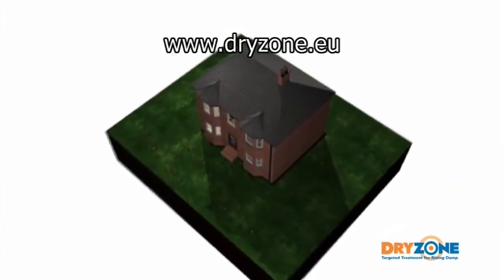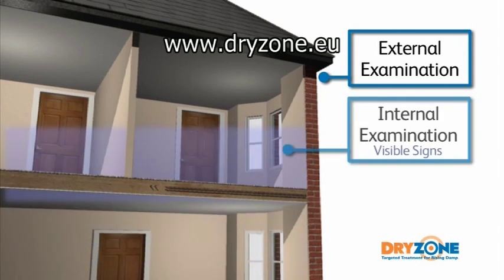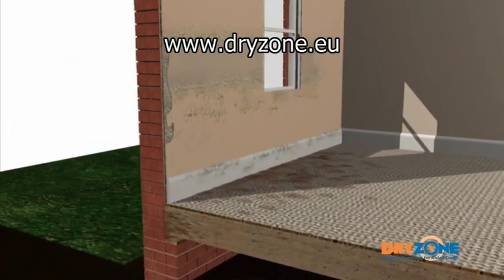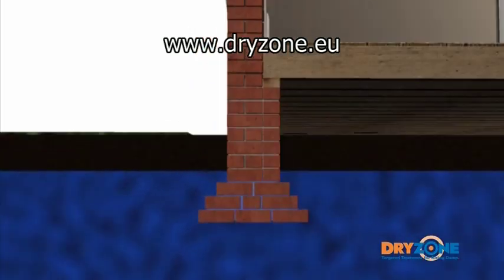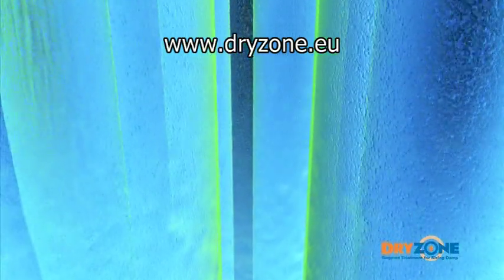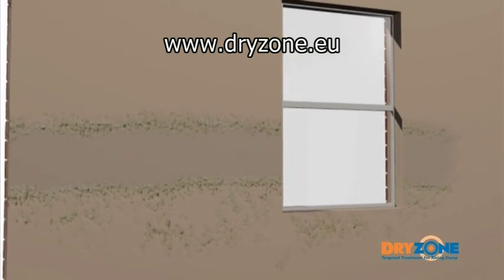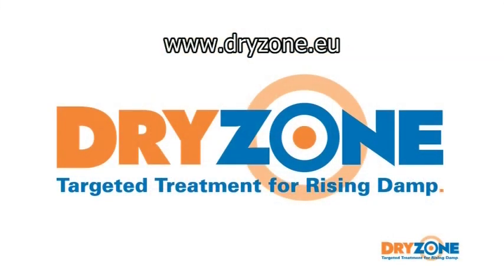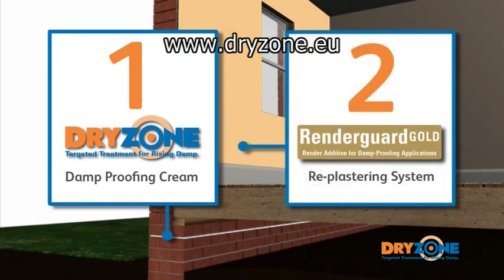What is Rising Damp? And How is it Treated?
Part one of the Dryzone ) damp-proofing cream video. This section looks what causes rising damp before describing a two-part solution

1) Prevent damp from rising up the wall (i.e. form a new damp-proof course or DPC) using Dryzone damp-proofing cream.
2) Block hygroscopic salts contained in the affected walls by replastering using the Renderguard Gold render additive.

The importance of correctly diagnosing the types of dampness affecting the building is also considered. The solution shown in the video is designed to treat Rising Damp. Other forms of dampness such as rain penetration and condensation will require different treatment strategies - details of these can be found on the Safeguard